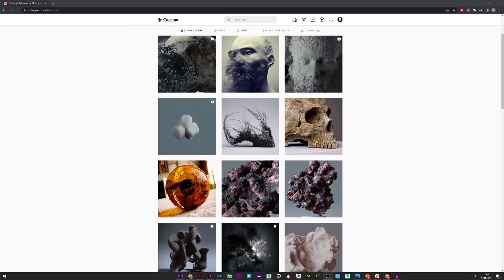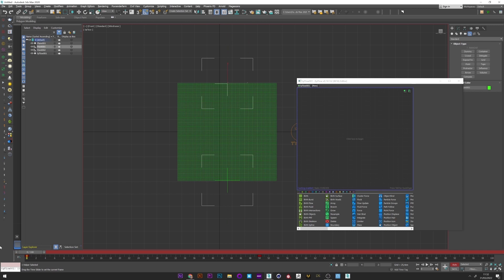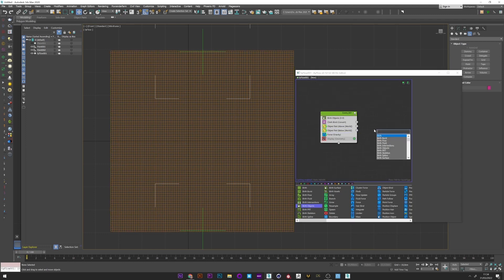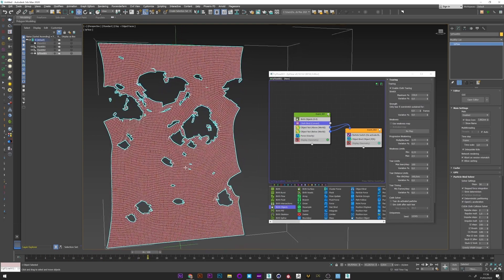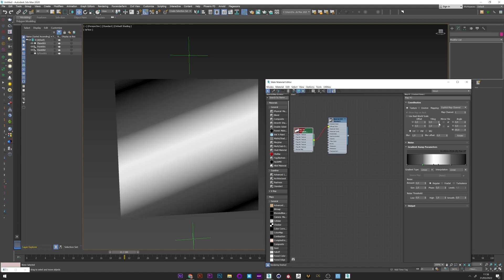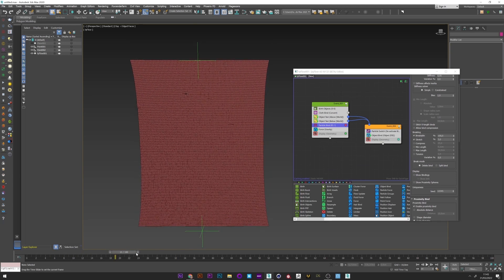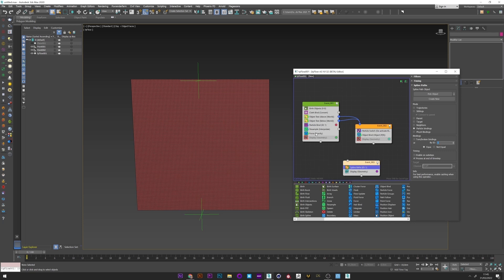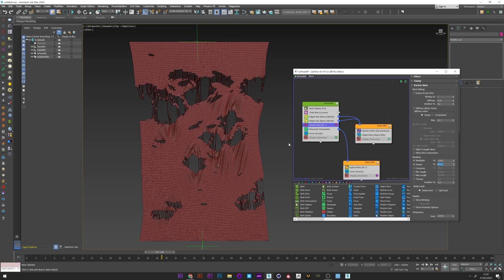How to create cloth tearing and fray | 3dsmax x Tyflow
In this tutorial, I will show you how to create  coolcloth tearing and fray simulation .
it's a  really simple and cool way to add details when you want to create cloth tearing. i will also show you how to totaly control the way of your cloth tears.

00:00 - Introduction
00:25 - Tyflow setup
04:00 - Tearing
06:20 - Particle bind
07:40 - Fray with resample
09:30 - Outro